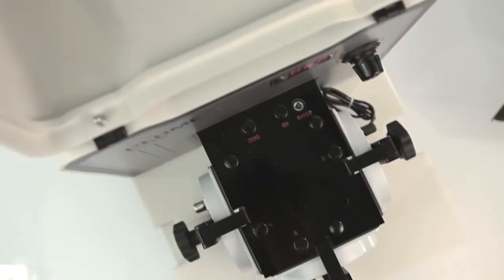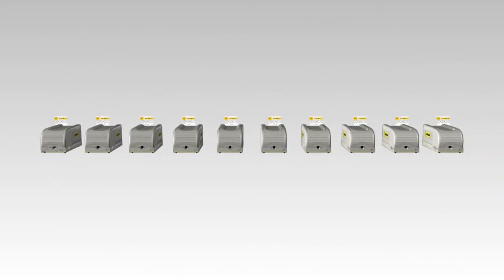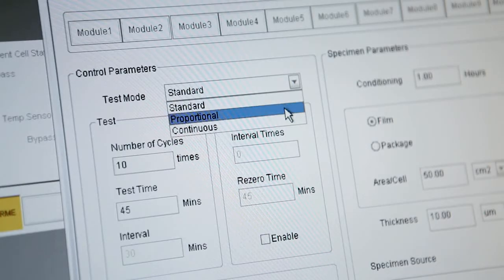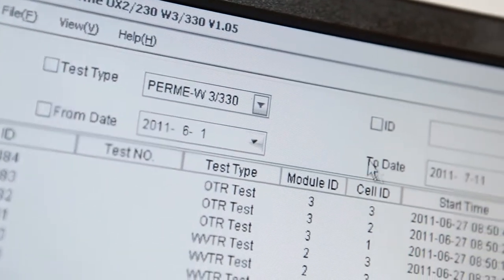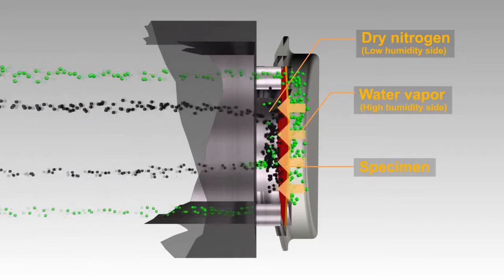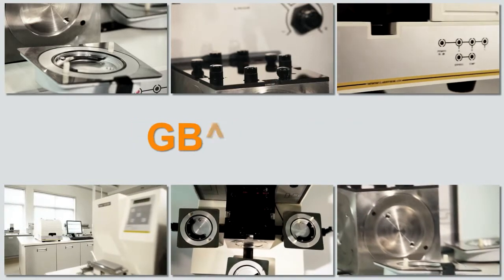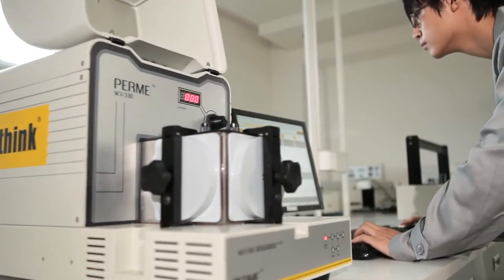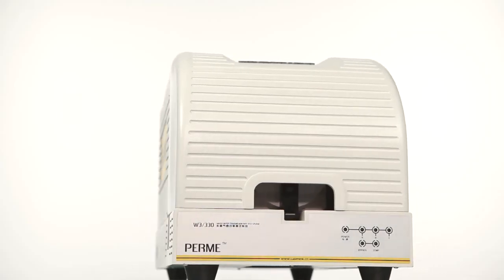Water Vapor Permeation Analyzer (WVTR) - W3/330 from Labthink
To evaluating the water vapor permeability of Plastic Films, laminated Films, High Barrier Materials, Back Sheets, Foils, Construction heat insulation materials, Construction Water insulation materials,  and many pharmaceutical applications. The Sensor Method Series can be used to Perform the WVTR of Packages such as Bottles, Cans, Pouches, and Cases made from Plastic, Rubber, Paper and Glass.